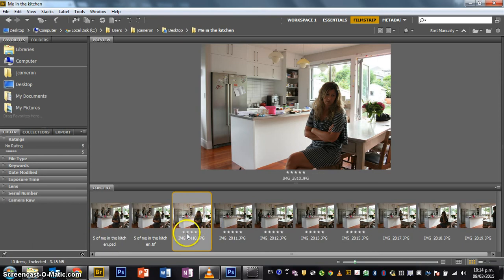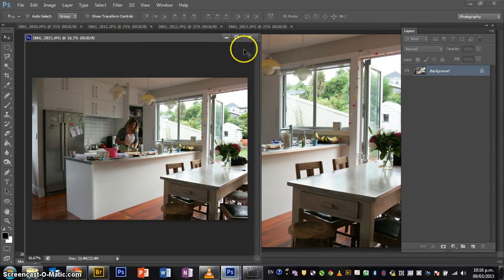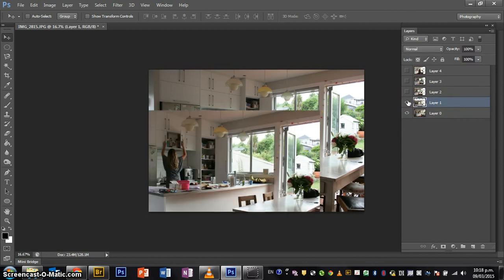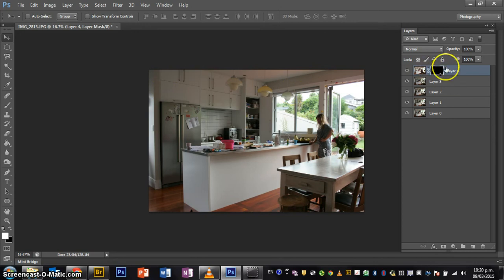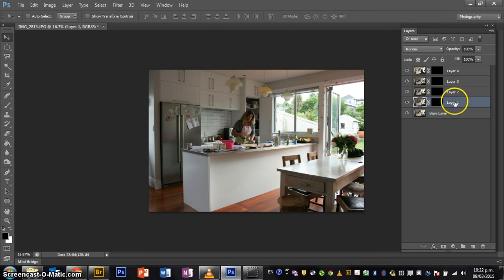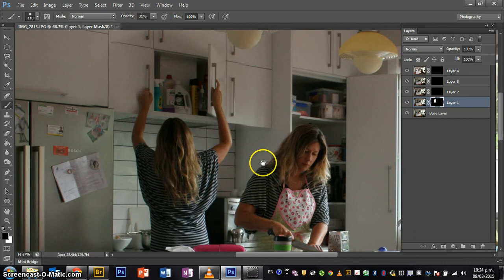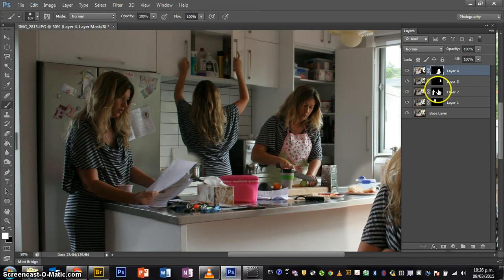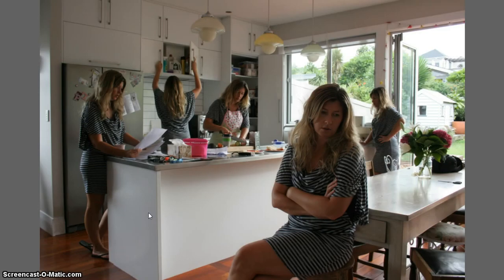Multiples Tutorial (New Way)